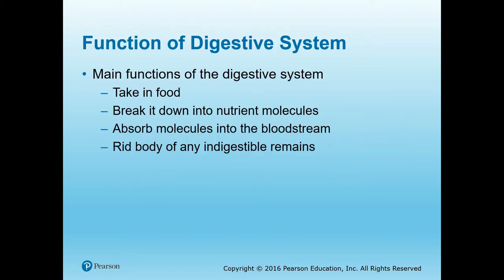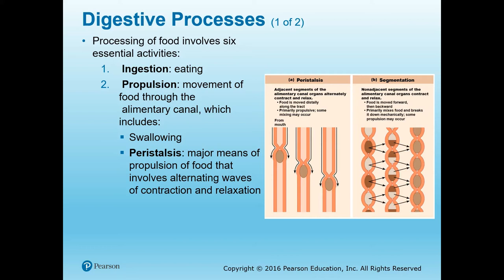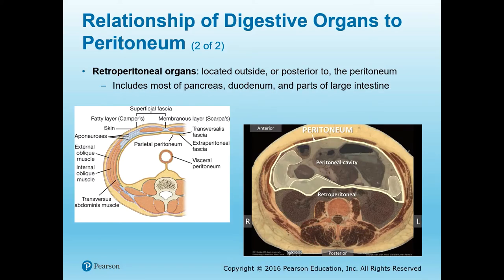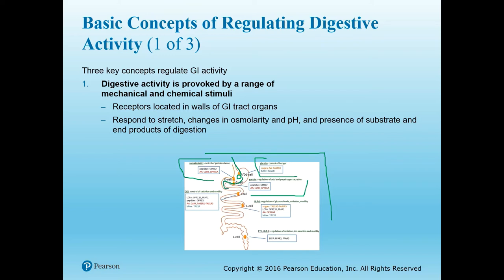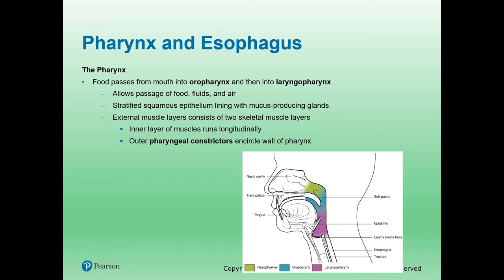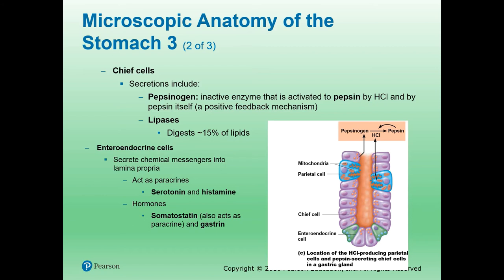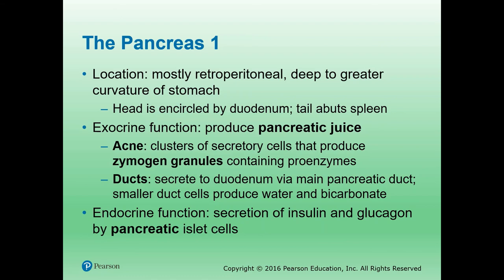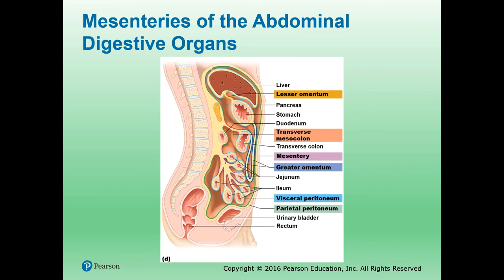EXS 217 Digestive System Lab Part A & B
UNC Wilmington - EXS 217 Anatomy & Physiology II Lab 8

Brief introduction of the digestive system and basic functions